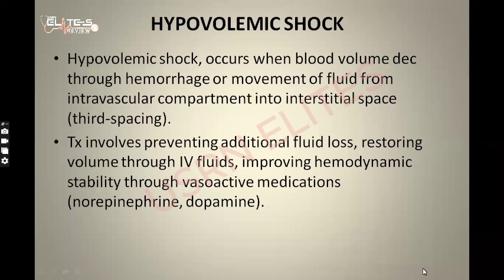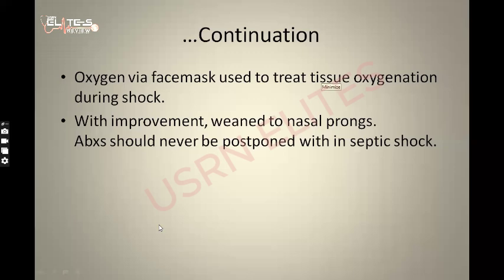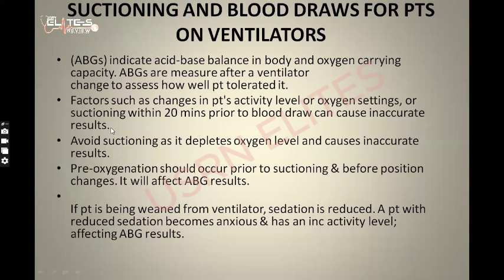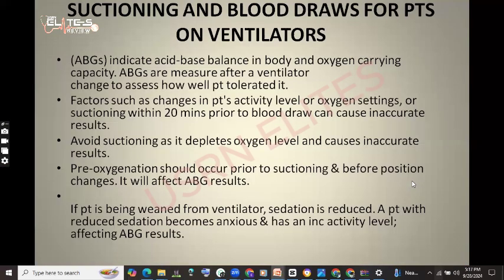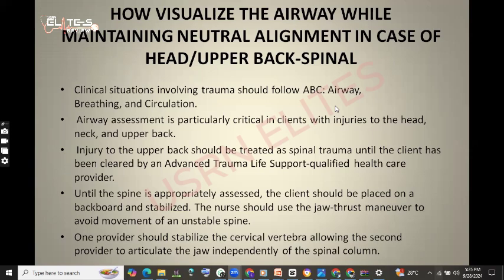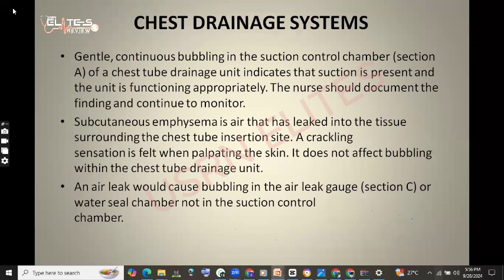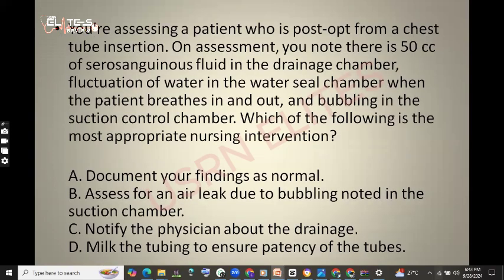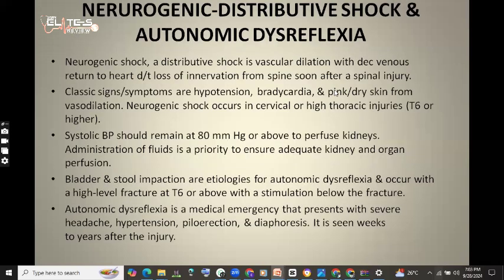CRITICAL CARE CONCEPTS PT. 2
CRITICAL CARE CONCEPTS PT. 2 LIVE ZOOM NCLEX CLASS